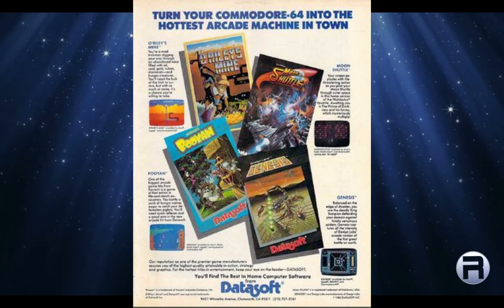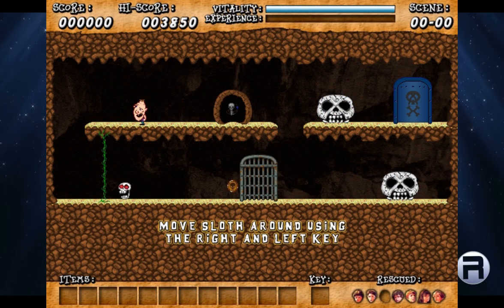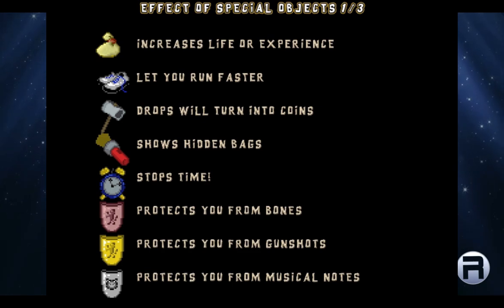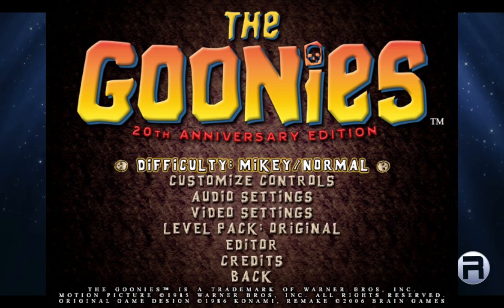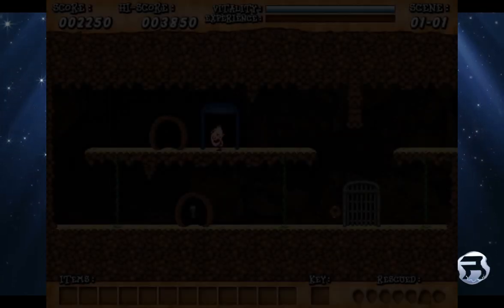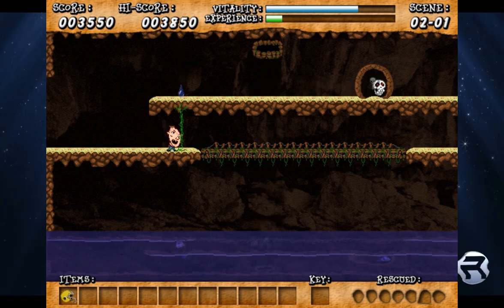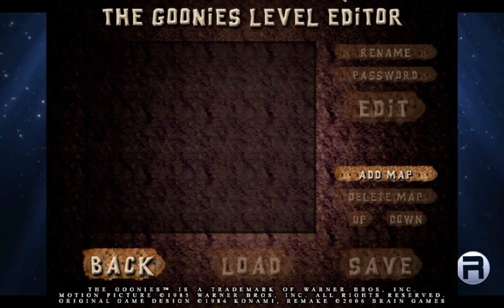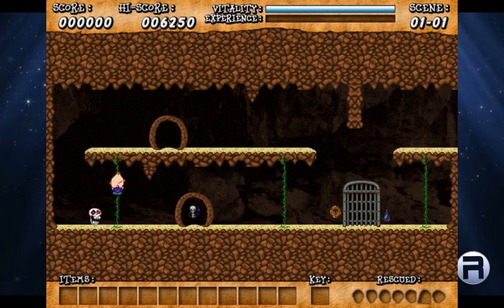FreeBSD Game Review - "Goonies" - Am I good enough? (hint: No)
FreeBSD may not be known as an OS that you can game on, but you can. there are plenty of great games available in the PKG/Ports tree, so lets have a look at one for this video - "Goonies : 20th Anniversary Edition"